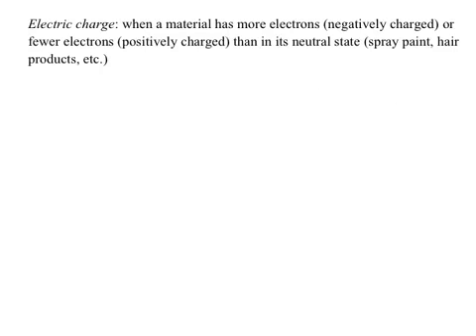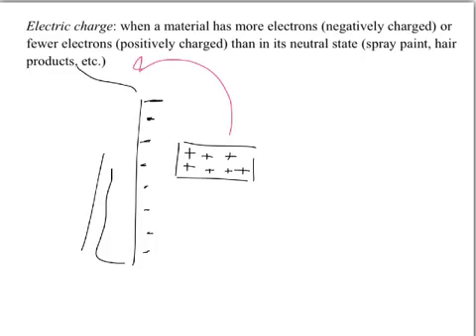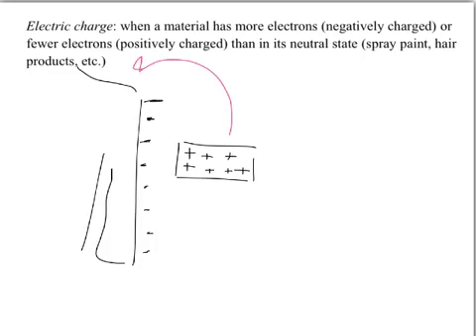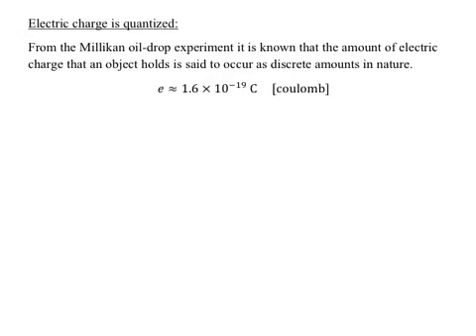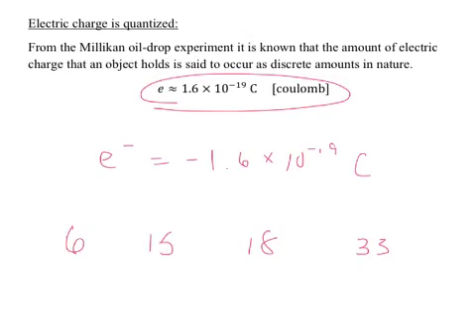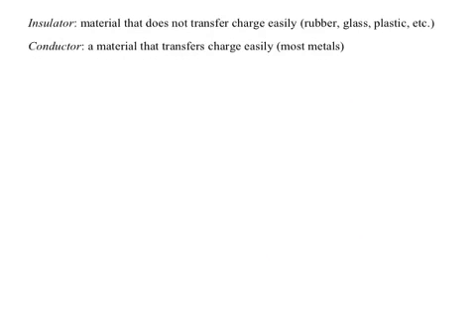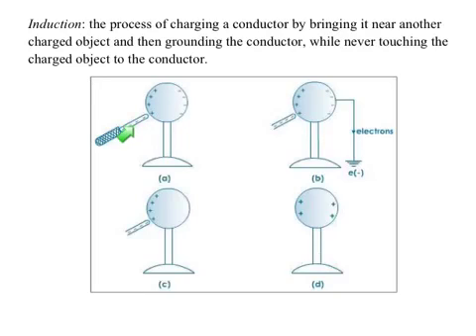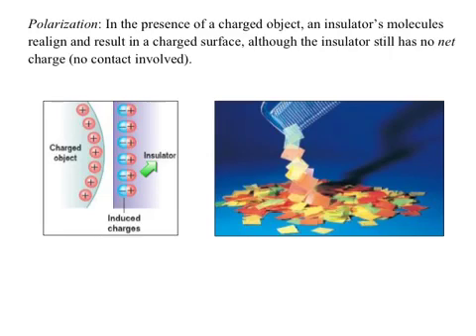17-1 - Electric Charge